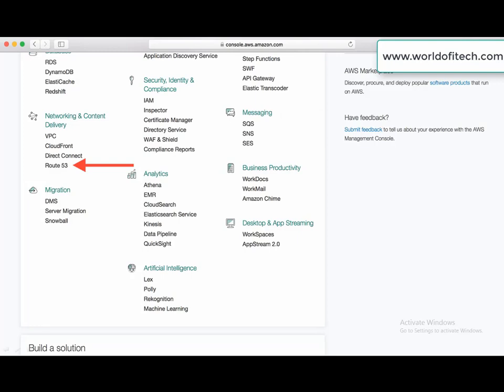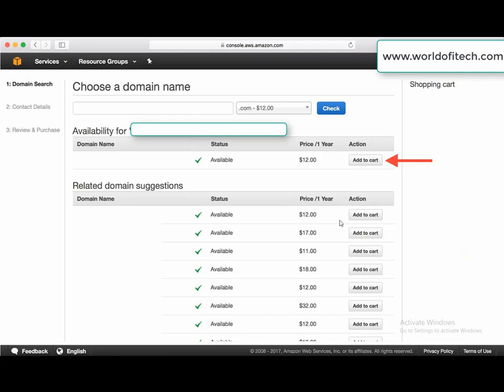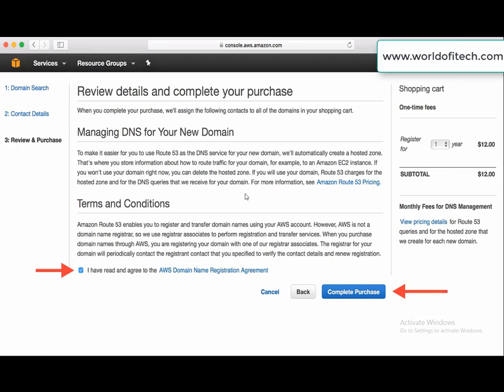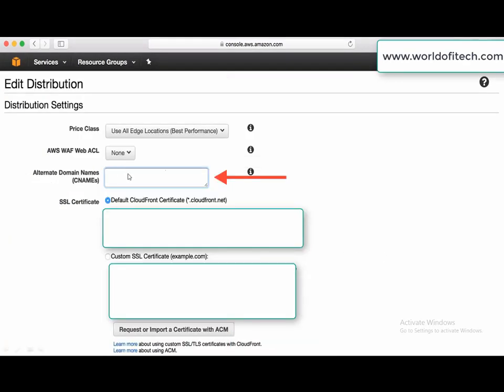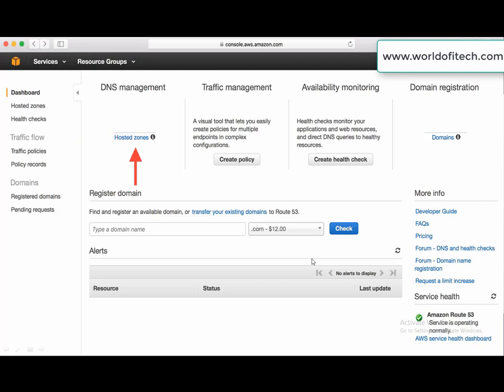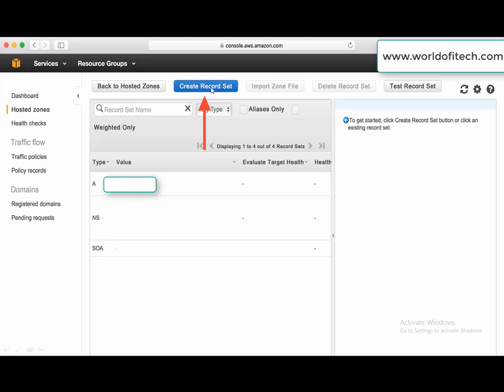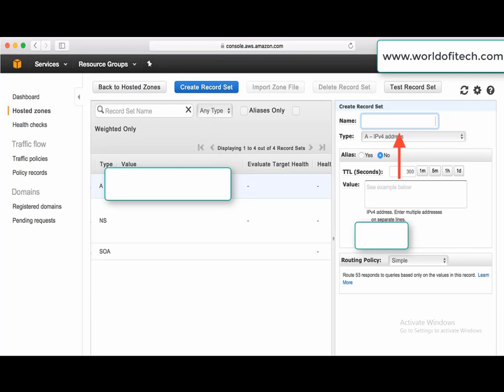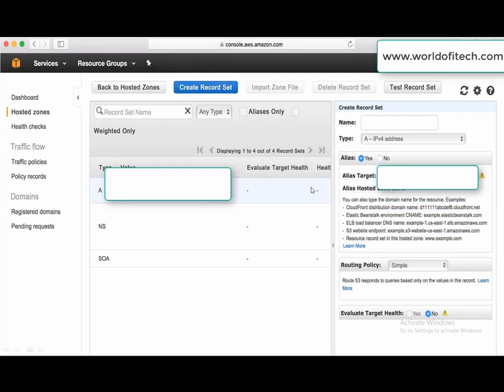Lecture 029- Set up Your Domain with CloudFront | AWS Cloud Practitioner Course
In This Lecture Trainee, you will Learn About,  How to Set up Your Domain with CloudFront